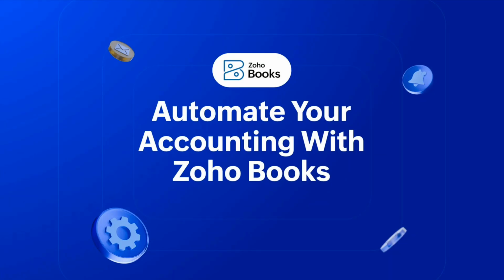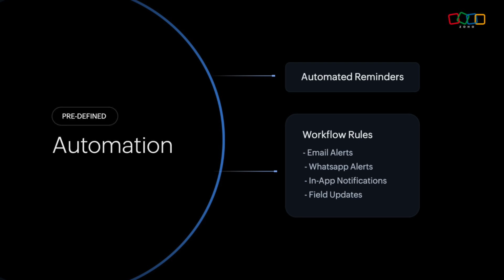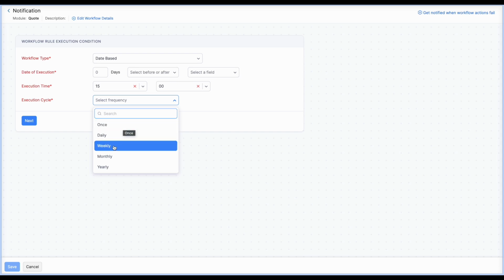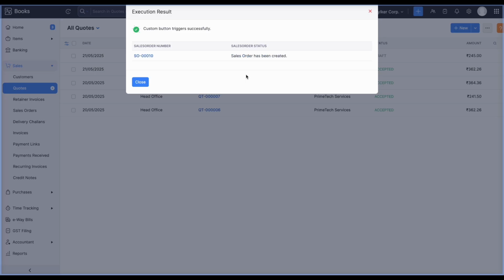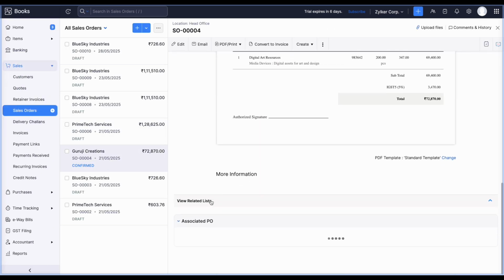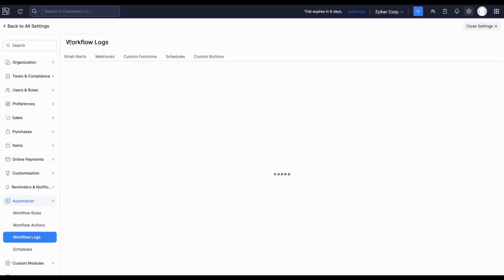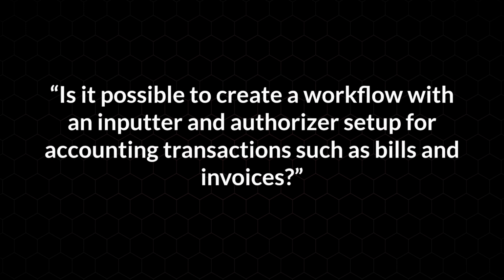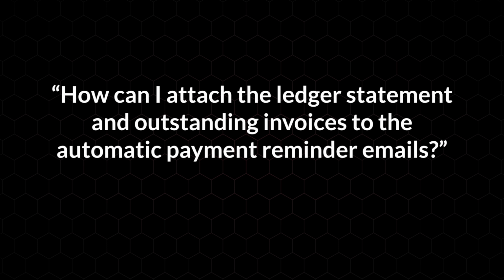Automate your accounting with Zoho Books | English